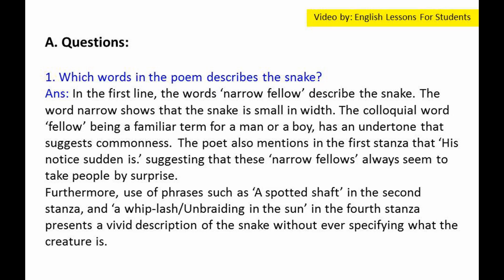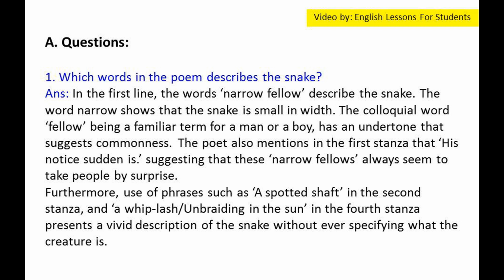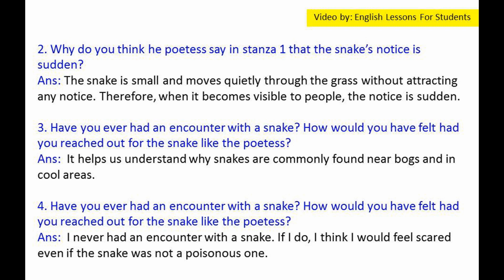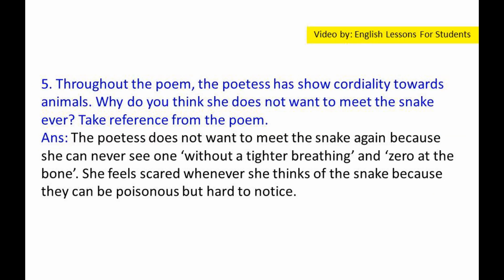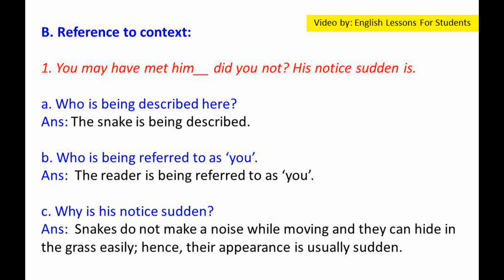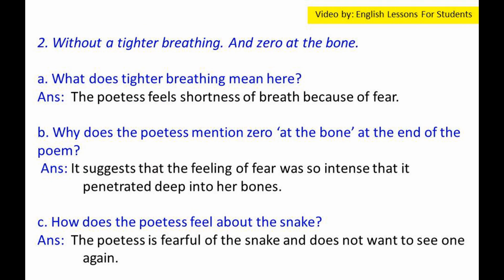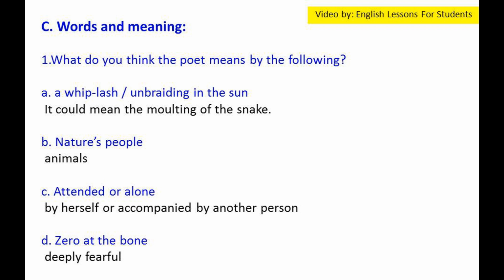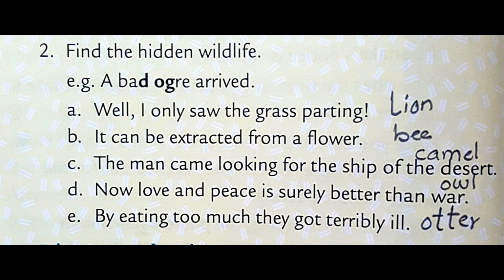Unit 7 # The Snake—Emily Dickinson from (Oxford Reading circle grade 6 2nd Edition)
Hello Students,

In this video you will get lecture of Unit 7 # The Snake—Emily Dickinson from (Oxford Reading circle grade 6 2nd Edition) (Nicholas& Claire Horsburgh) Reading & Questions / Answers. I hope you will understand this lesson.